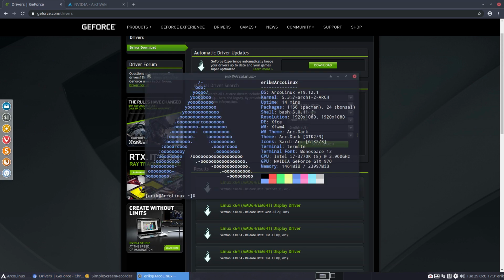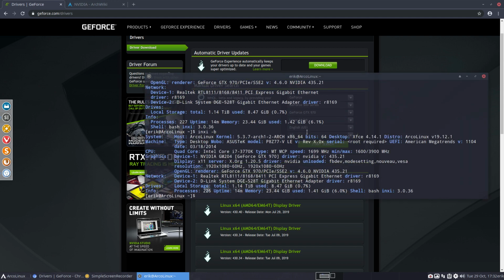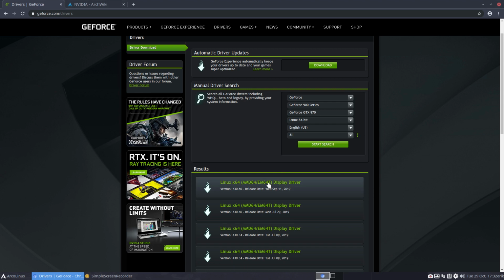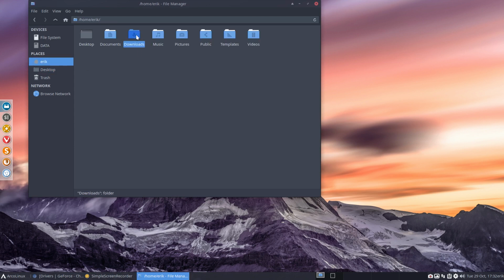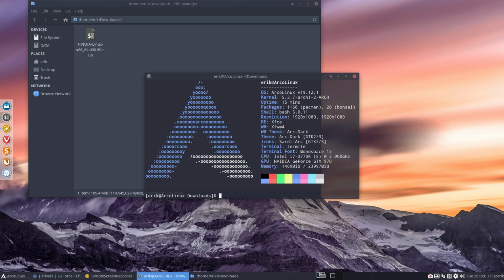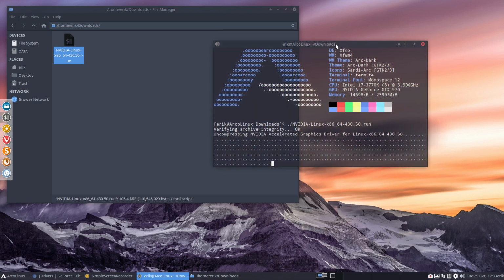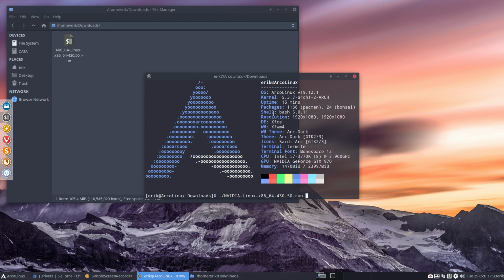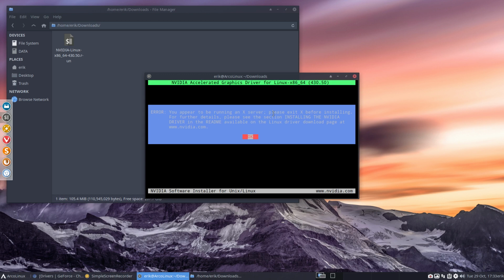ArcoLinux : 1169 installing the nvidia .run driver for GEFORCE GTX970 1/2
Video for article